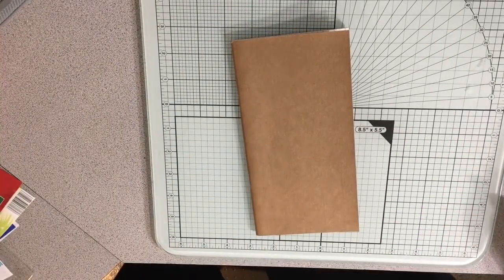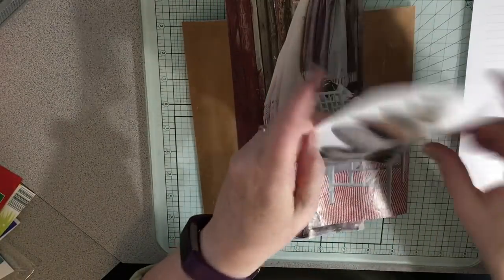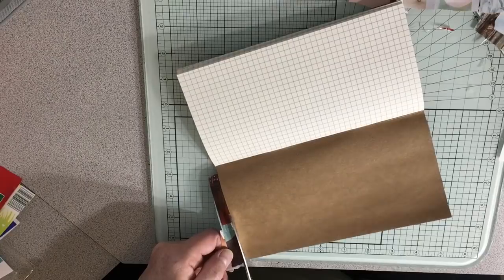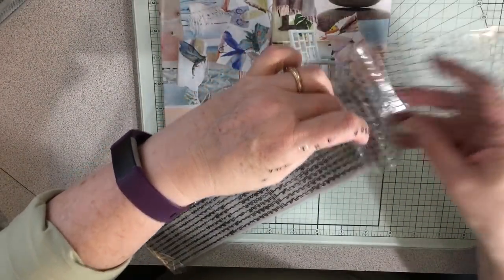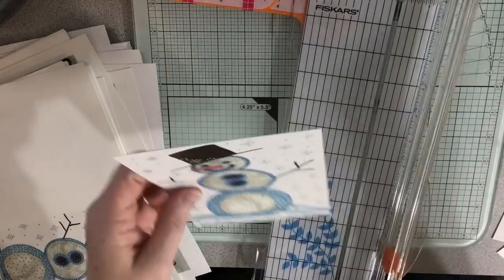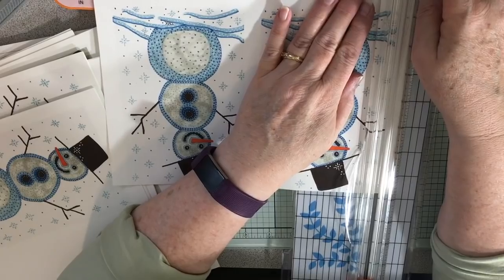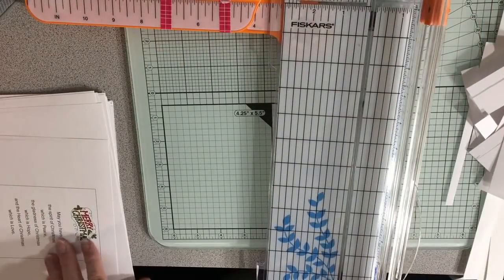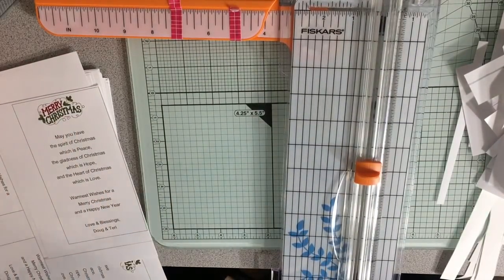Rambling While I Work on a TN Cover and Prep Christmas Cards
This is a total rambling video, but I do it while making a collage cover for a Traveler's Notebook insert and cut my Christmas Cards to size. Enjoy!